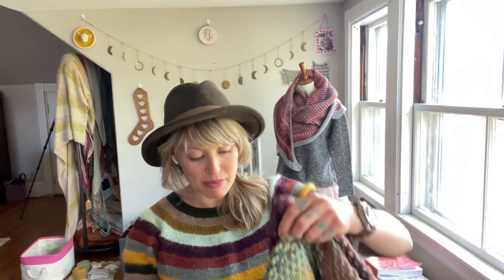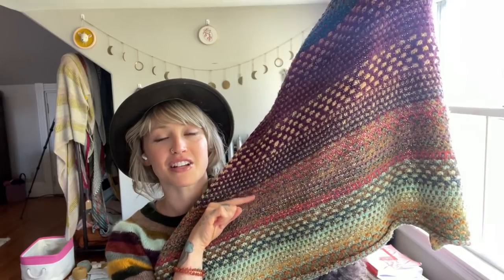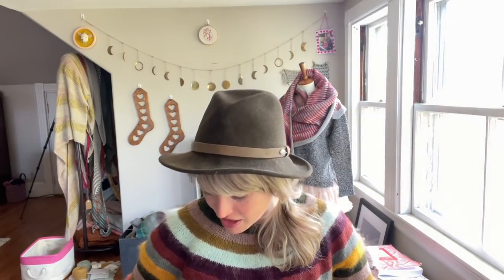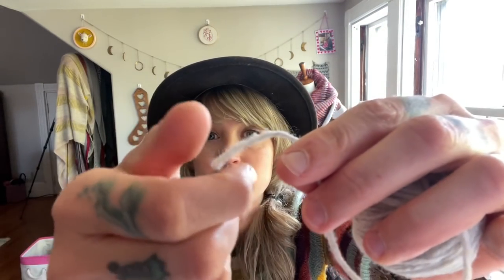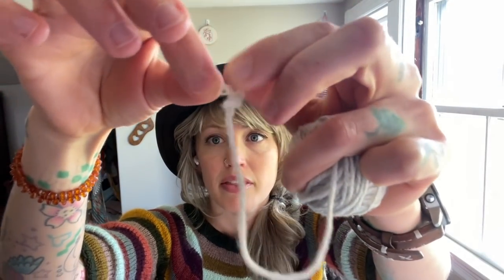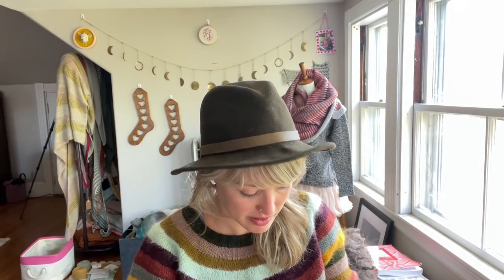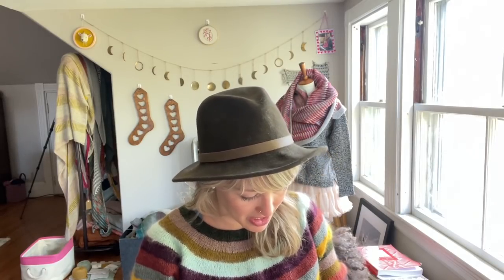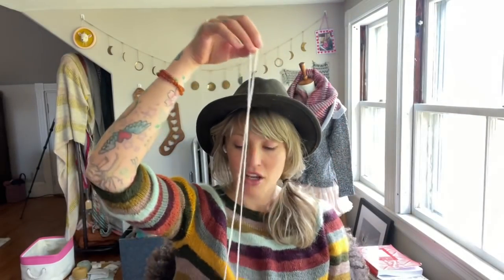Week 8 March to May KAL Q&A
Thank you so much for tuning in to our eighth Q&A of the KAL! I asked y’all to send in some of your questions (from everything from fiber arts, to designing and on!) so I could put together a little video for y’all every Friday of the KAL!

In this week’s episode we cover:

1. Hi, Andrea! I am currently knitting the Junction Sweater with Spincycle as my contrasting color. Do you have any suggestions for managing color-shifting yarns when knitting a project such as the Junction or Spark sweaters? Do you split the skeins so the sleeves match/blend with each other and the body of the sweater? Any suggestions?

2. I would like to know which bind off you use with the German Twisted and Tubular cast-ons. I love learning the cast-on but I really want the bind-off to look a like or very similar to the cast-on. Thank you .

3. Good morning Andrea, I'm yet to find a perfect way to join a new ball of yarn, would you kindly share your method? Many thanks in advance and happy knitting

4. What knitting/ fiber magazines do you suggest to read?

5. You have commented before about measuring a sweater you love and then selecting the right size based on ease. I am wondering though some designers wants you to measure your bust, if that is the case, is it with a bra on or your actual bust size. This has been a burning question for me, as it is hard to really pick out what size outside of your patterns what will actually fit me well.

 (For specific pattern questions that you need an email response to, please email the address listed on the last page of your patten!)